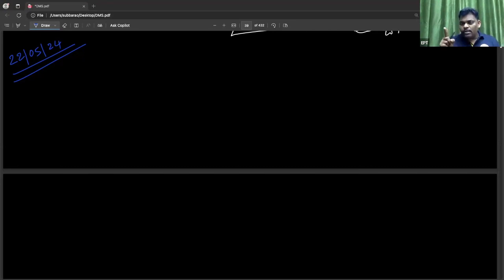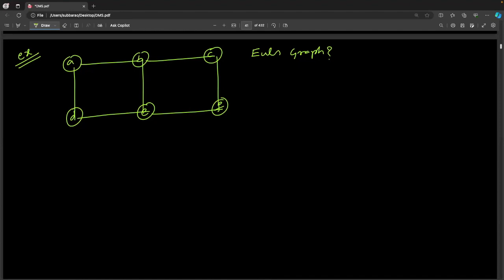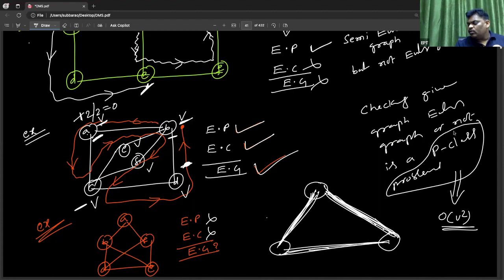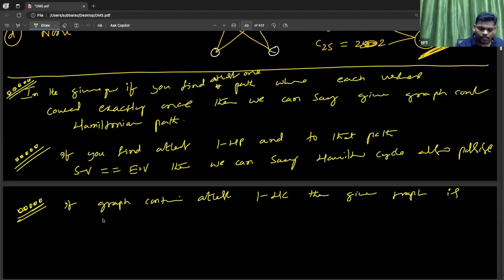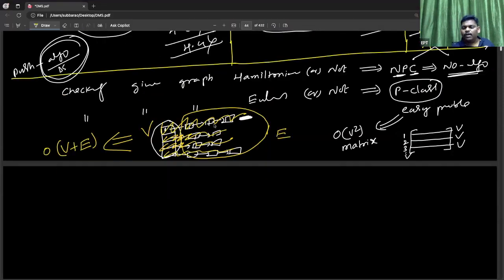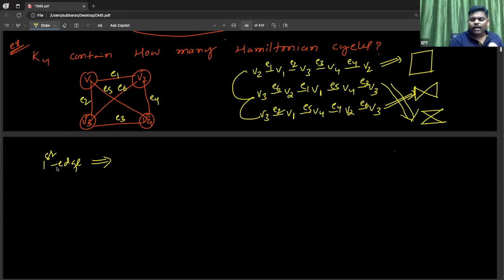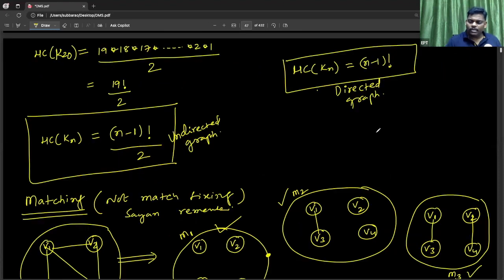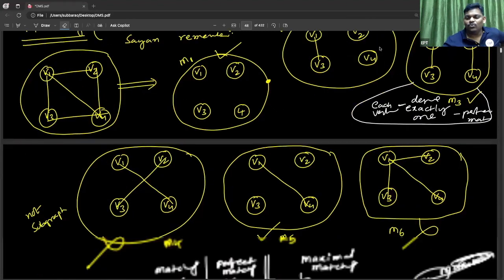Discrete Mathematics | Graph Theory Lecture 8 | GATE 2027 | GATE CSE & DA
In this lecture, we'll cover Graph Theory, one of the most important topics in Discrete Mathematics. Graph Theory is frequently asked in GATE CSE, GATE DA, NTA UGC NET, ISRO, BARC, DRDO, and Placement Interviews.

Understanding Graph Theory is essential for solving conceptual and problem-solving questions in the GATE examination. This lecture will help you build a strong foundation in graphs and prepare you for GATE-level problem solving.

📚 Topics Covered
✔ Introduction to Graph Theory
✔ Graphs and Basic Terminology
✔ Handshaking Lemma
✔ Types of Graphs
✔ Simple Graphs & Multigraphs
✔ Directed & Undirected Graphs
✔ Complete Graphs
✔ Bipartite Graphs
✔ Subgraphs
✔ Paths, Walks & Trails
✔ Cycles & Circuits
✔ Connected Graphs
✔ Important GATE-Level Examples

This lecture will help you develop a strong understanding of Graph Theory and improve your problem-solving skills for GATE CSE, GATE DA, and other competitive examinations.

🌐 Useful Links

Complete the entire playlist to master Discrete Mathematics for GATE 2027. Every lecture is designed to build concepts step by step with detailed explanations, solved examples, GATE-level practice questions, and previous year question discussions.